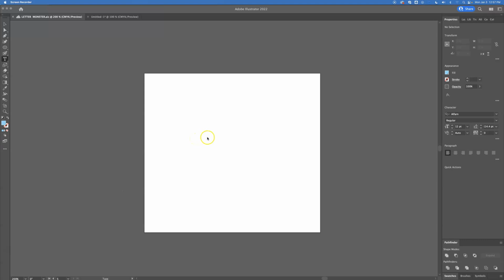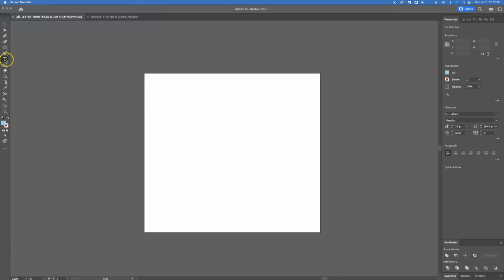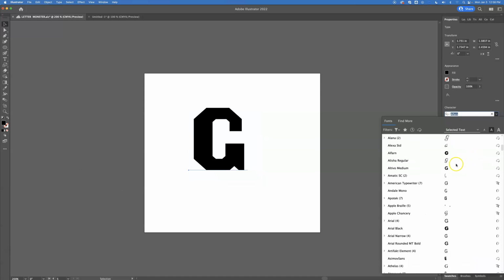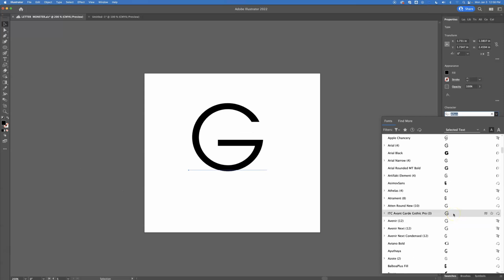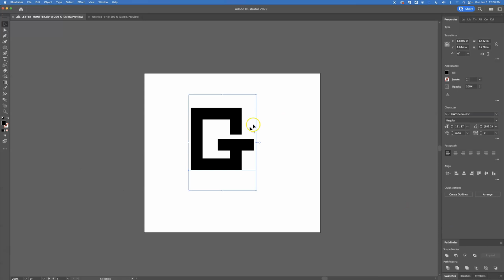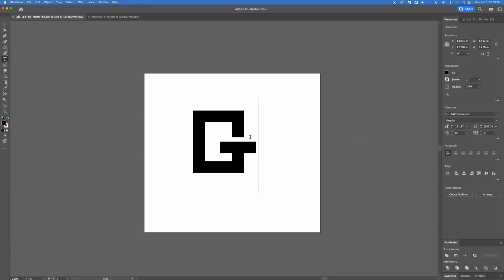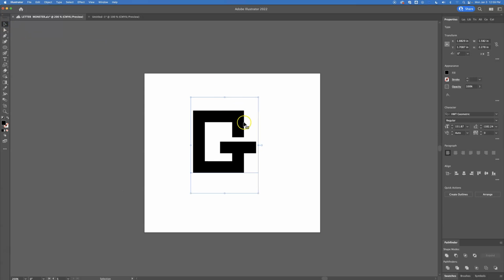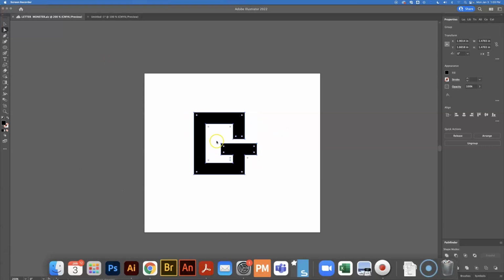Create Type Outlines in Illustrator